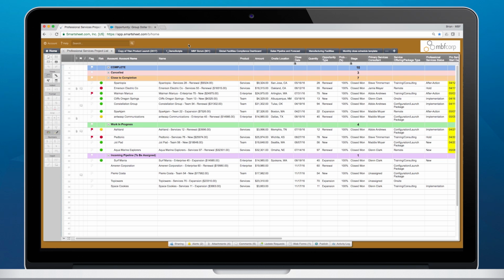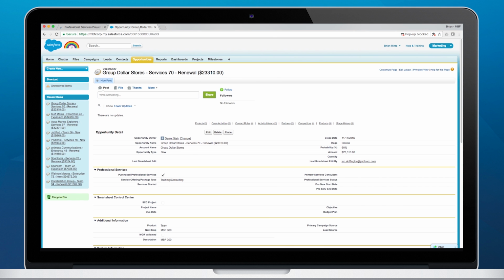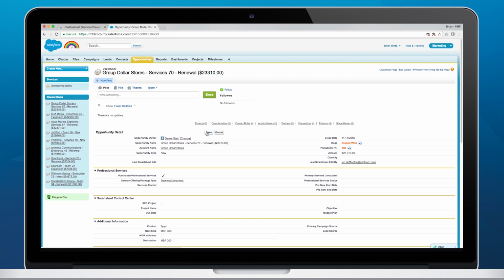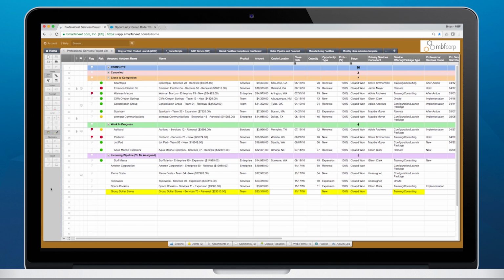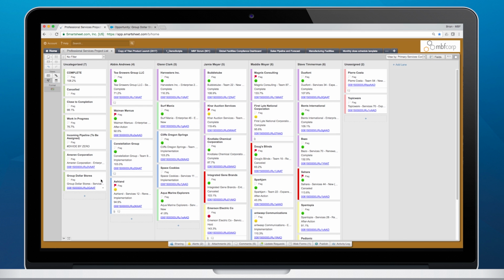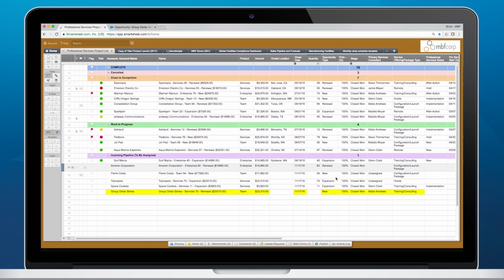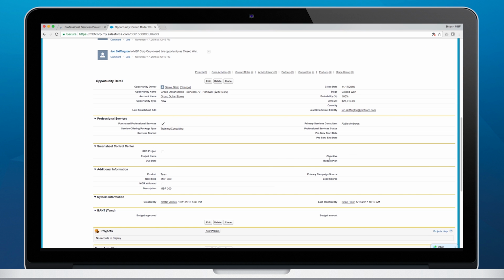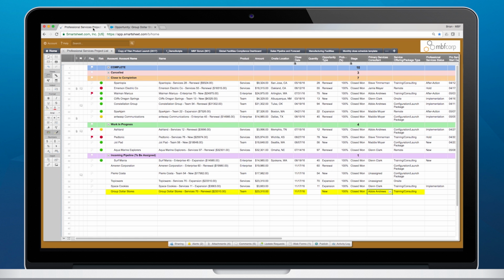App Mavericks- Collaborate More Efficiently with Smartsheet Project Management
On this episode of App Mavericks, Salesforce MVP and Appirio Client Partner Mike Martin is joined by Andy Lientz SVP, Engineering & Product at Smartsheet to discuss how Smartsheet Project Management for Salesforce helps teams collaborate better and streamline work more effectively across teams.